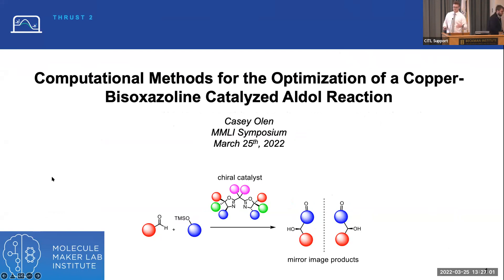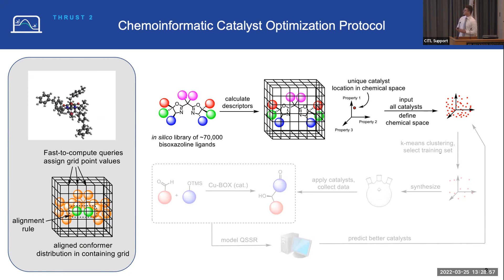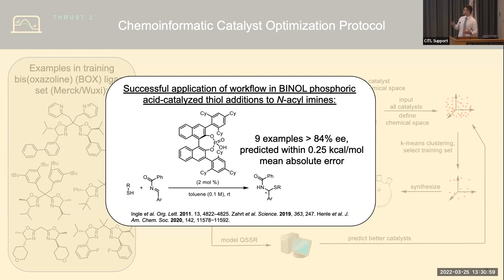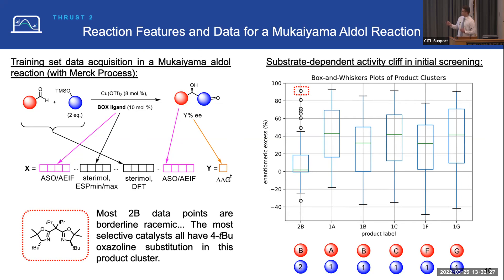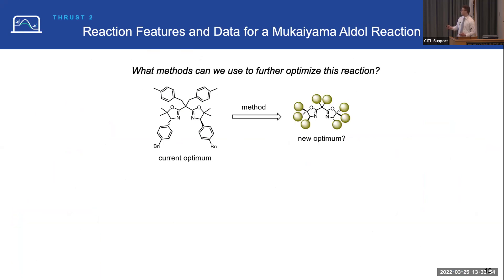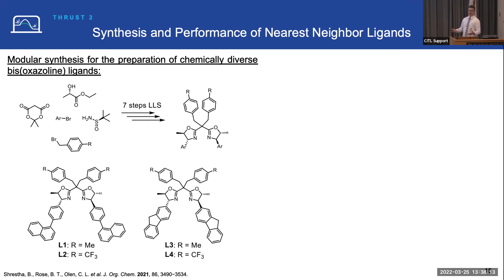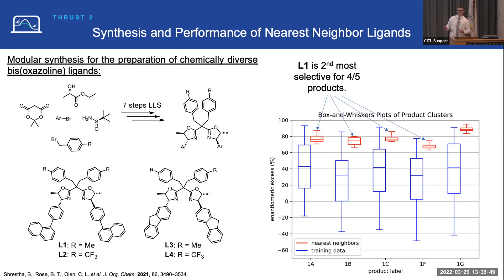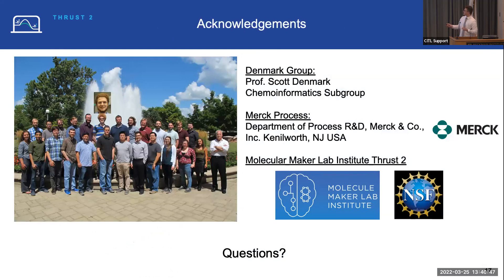Casey Olen - MMLI Symposium 2022